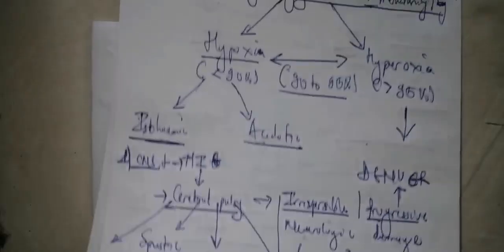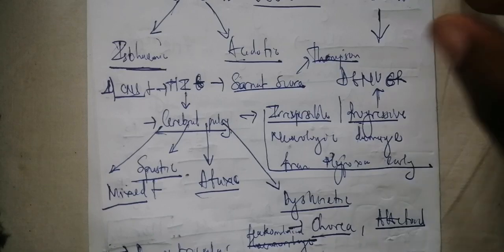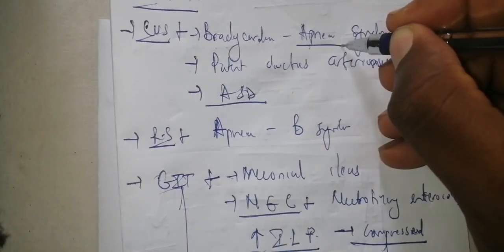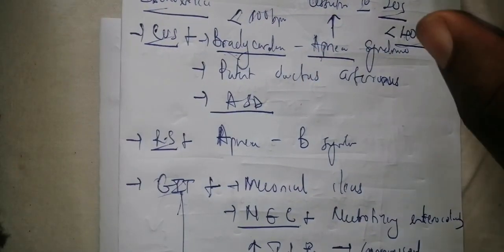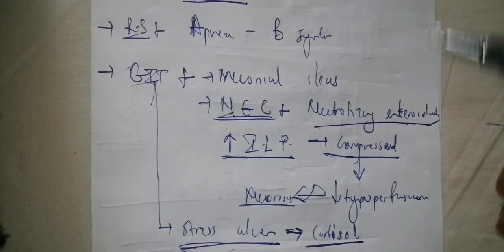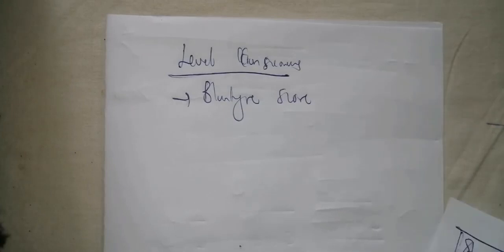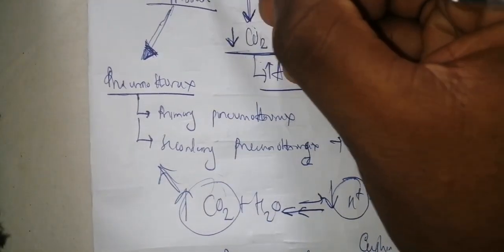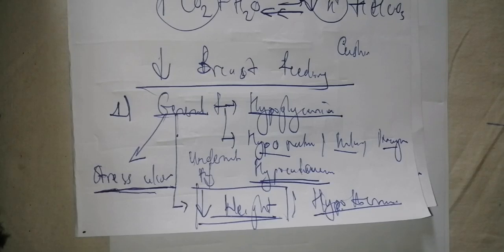SchrDbb_Clinical presentation of complications of birth asphyxia, prematurity and low birth weight